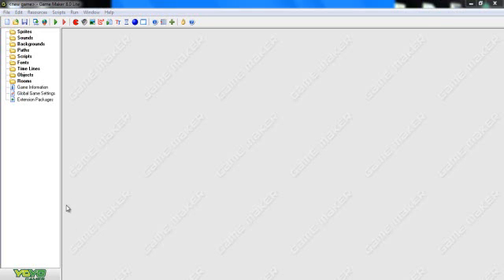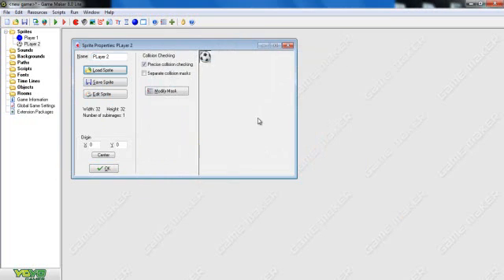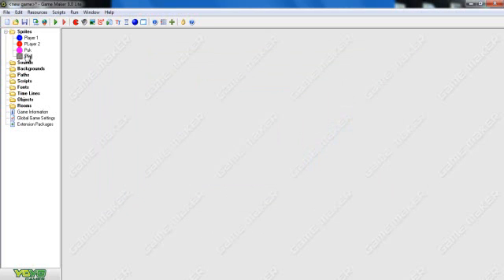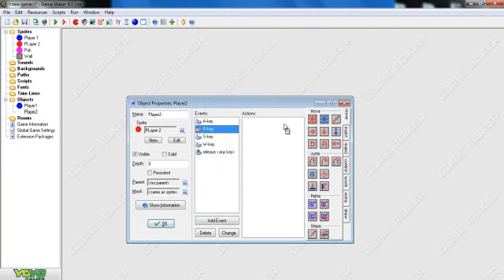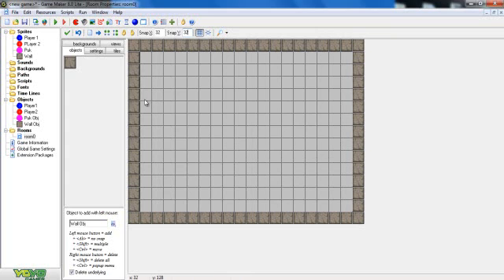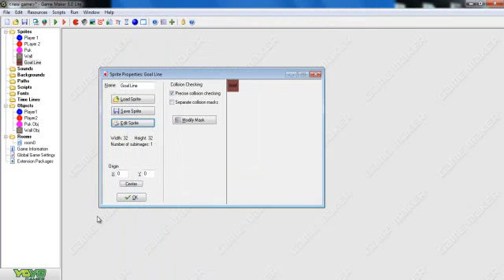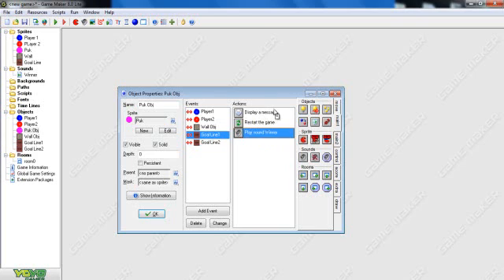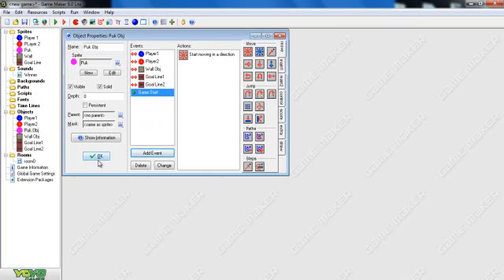How To Make A Simple Game For Free [Table Hockey]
Game Maker 8.0 Tutorial How To Make Table Hockey Easy And Free